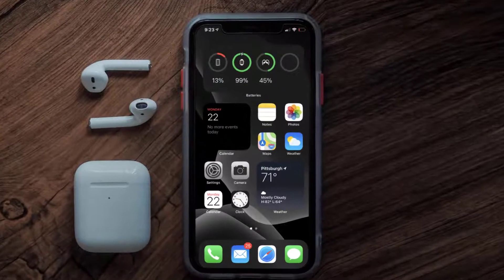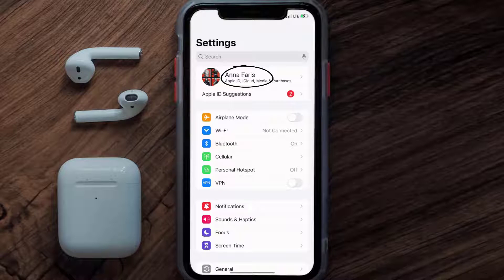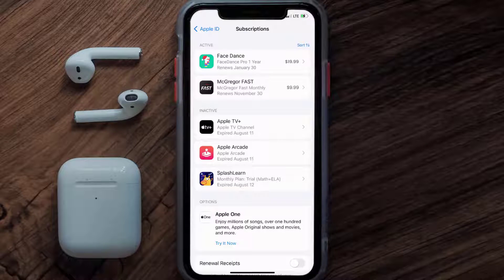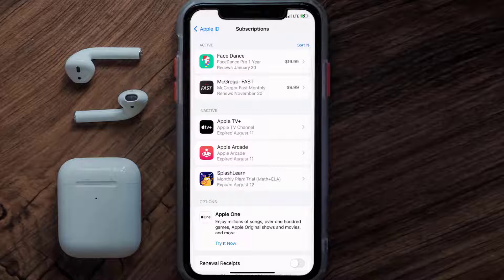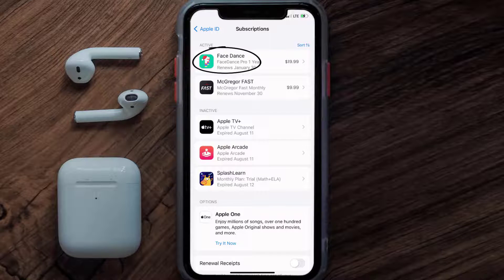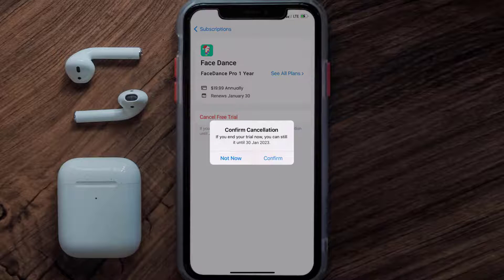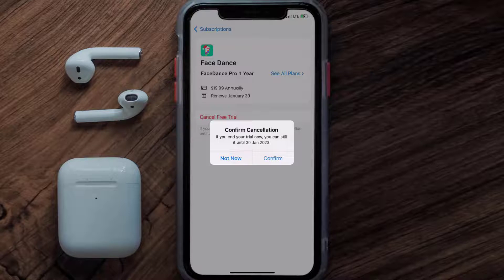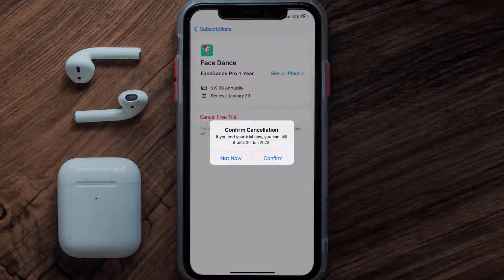How to Cancel Face Dance Trial | How to Cancel Face Dance App Subscription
In this video, I'll show you How to Cancel Face Dance Trial. This is the easiest and fastest way to Cancel Face Dance Trial. Make sure you watch until the end of this video to find out How to Cancel Face Dance App Subscription on iPhone. These methods work on iOS 11 as well as iOS 12, iOS 13, iOS 15 and iOS 16. Hope you enjoy!

Video Parts:
00:00 Intro: How to Cancel Face Dance Trial
00:07 Canceling Face Dance App Subscription
01:01 Outro: Ending

Topics Covered:
Bytes Media
how to
How to Cancel Face Dance Trial
face dance app
how to cancel facedance subscription android
is the face dance app safe
how to cancel face magic subscription
how to cancel faceapp subscription
how to cancel Face Dance app subscription
how to cancel Face Dance app subscription iphone
cancel Face Dance app subscription
cancel Face Dance subscription
Face Dance App
Face Dance
app
ios
android